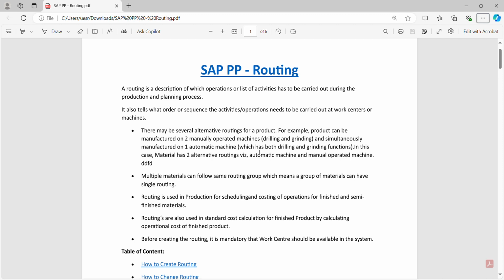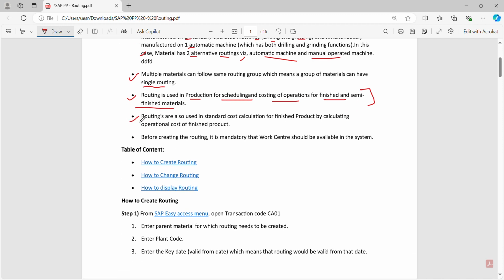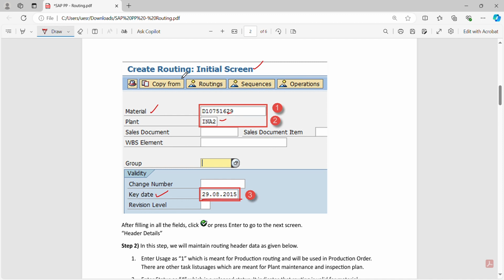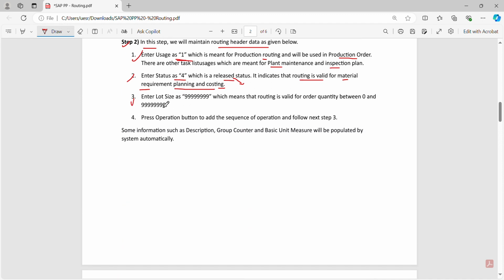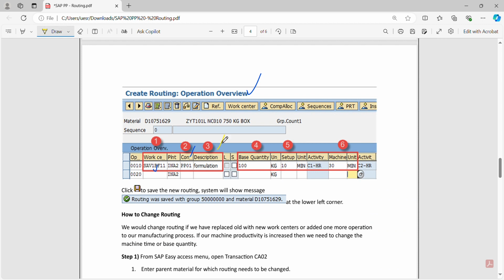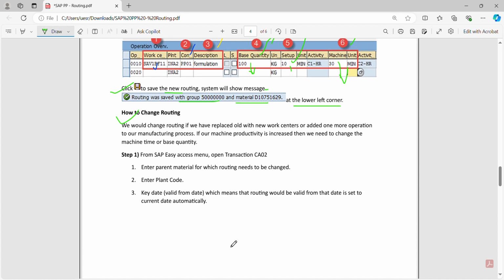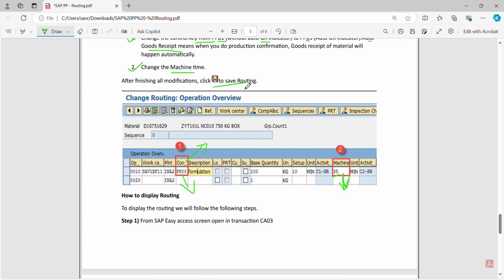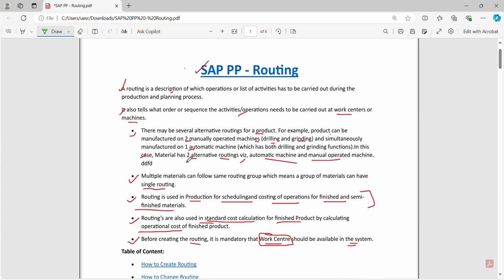SAP PP ( Production Planning ) Routing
Routings – A Routing is used for specifying the sequence of operations to be used for production, Routing is used in SAP PP. The operations in a Routings are assigned to work centers, PRT, inspection characteristics. You can create material specific Routings by creating the Routing for a material and plant combination.